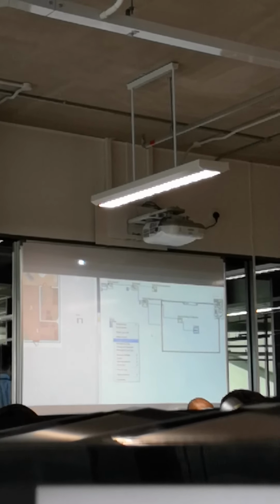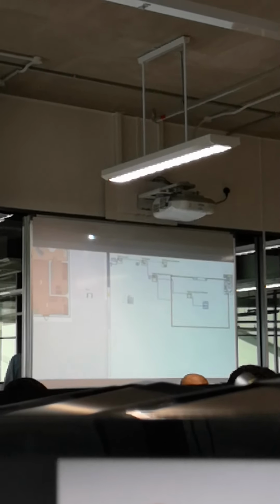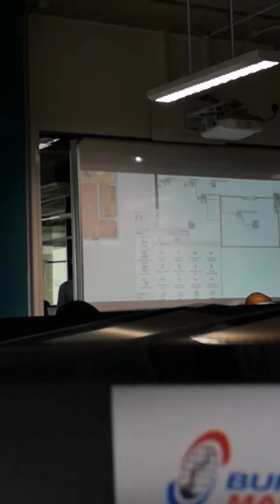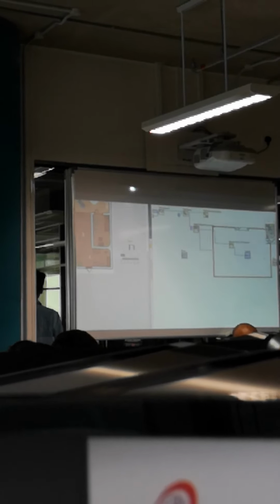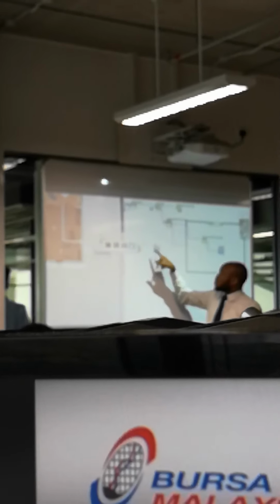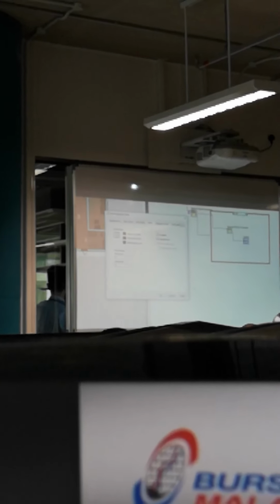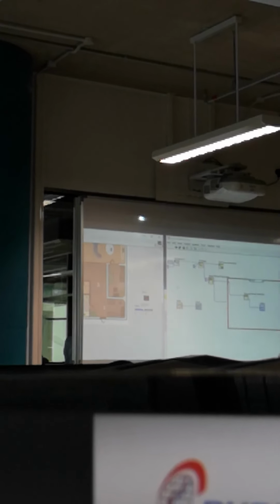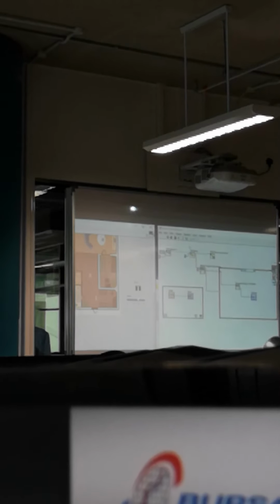All the best